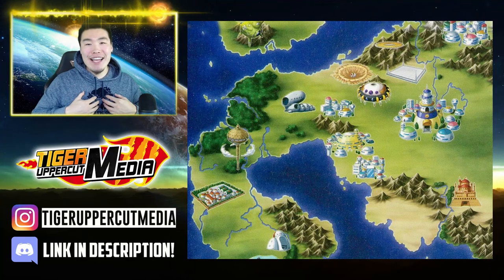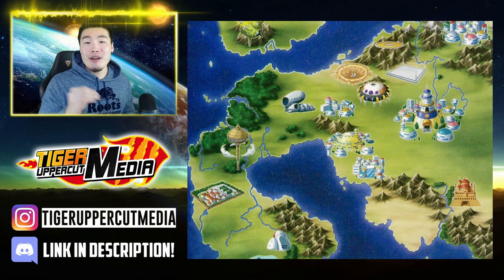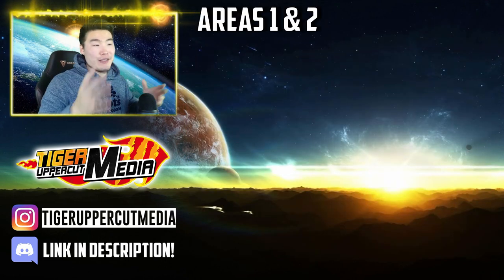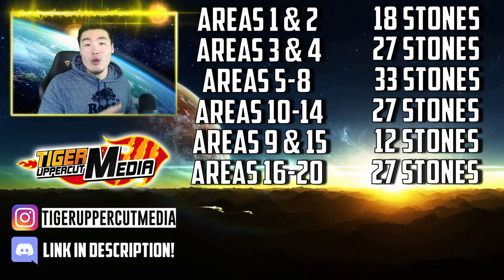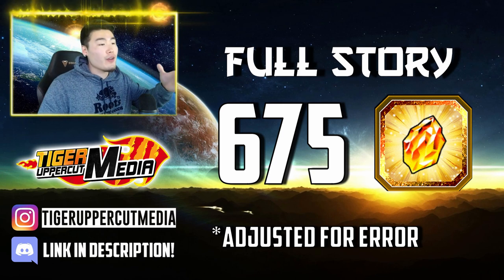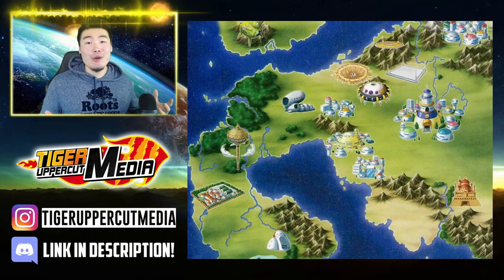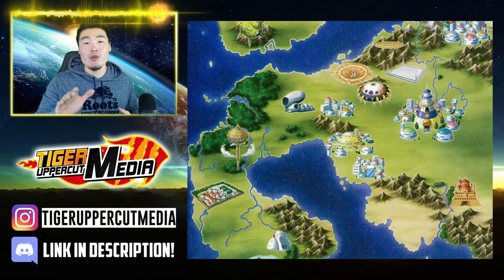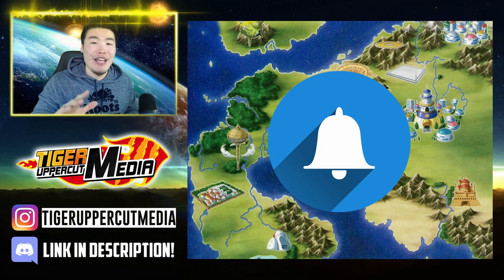How many free stones from STORY/QUEST mode? FULL BREAKDOWN | DBZ Dokkan Battle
New to the game? Want to start fresh? Just curious? Either way, let's breakdown exactly how many free dragon stones we can get from completing Dokkan's full story mode.